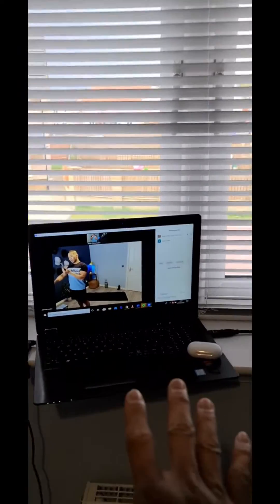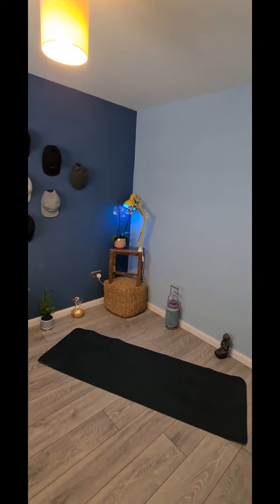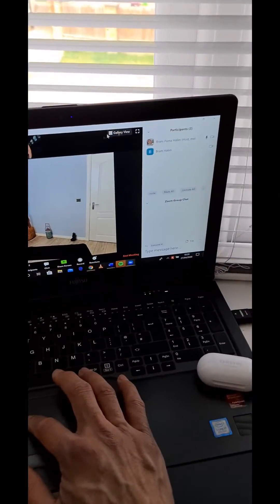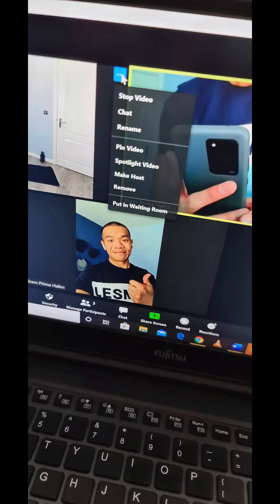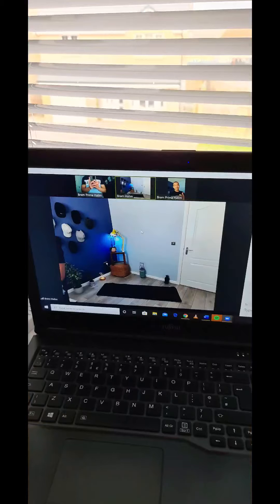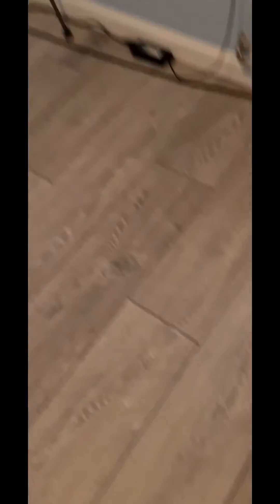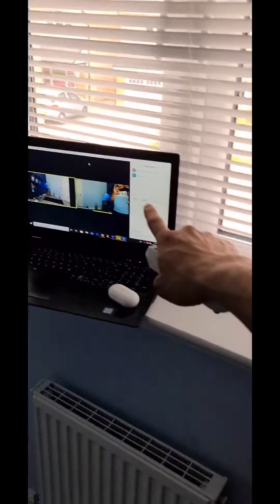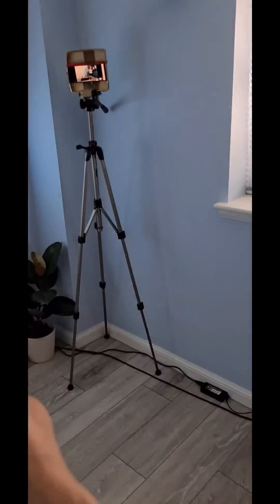How-To video - using 2 devices with Zoom for live streaming/ online IMTs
Bram Halim has created this how-to video on how to use two devices with Zoom when facilitating technique sessions for Online IMT. This can also be applied to Live Streaming for Instructors.